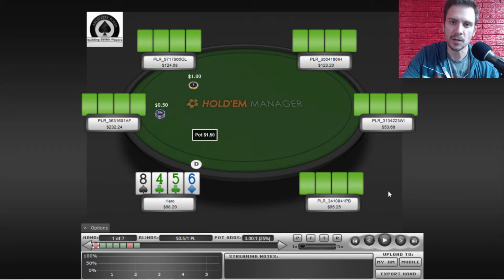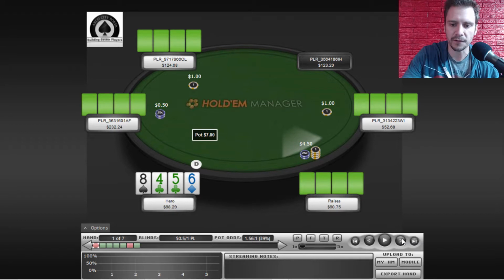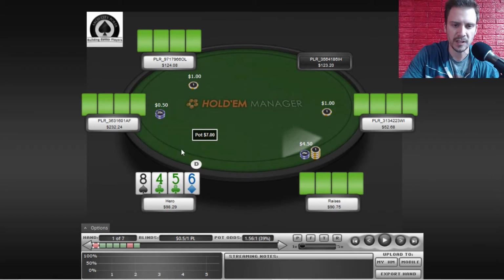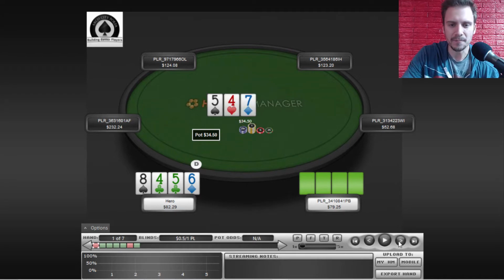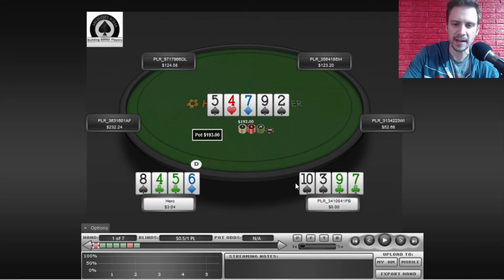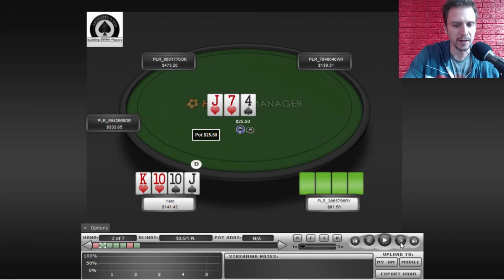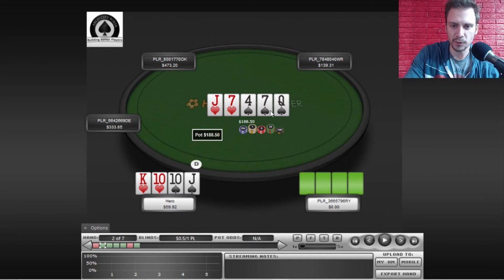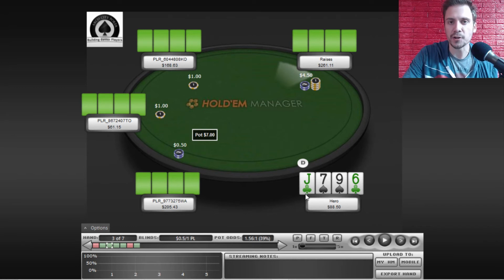PLO Database Review